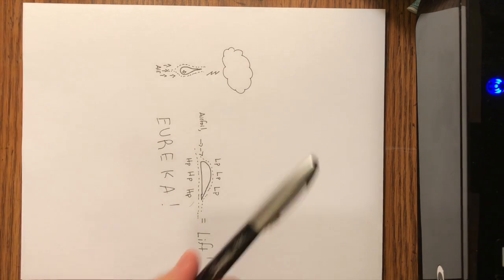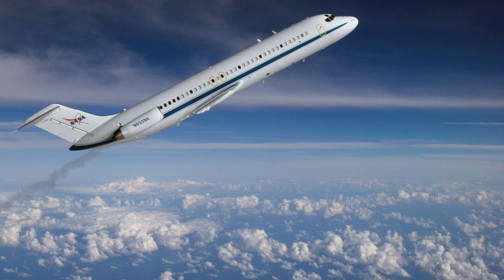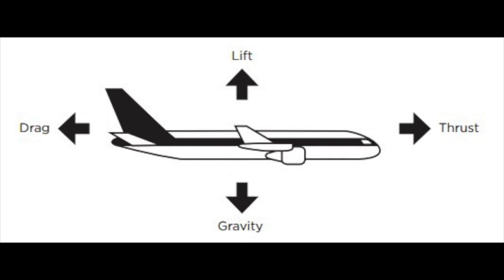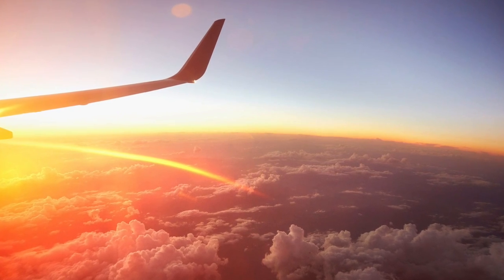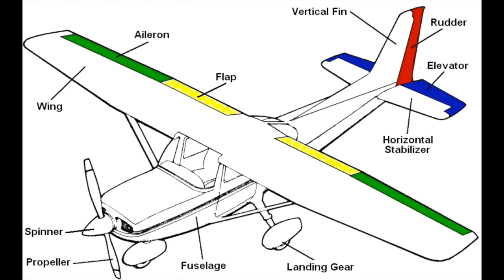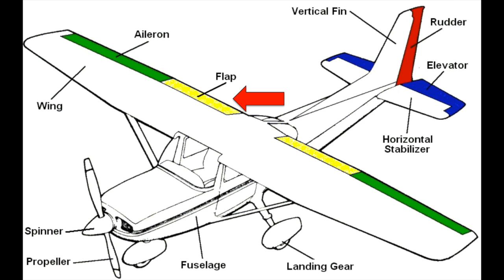Video Project Final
This video is about Video Project Final